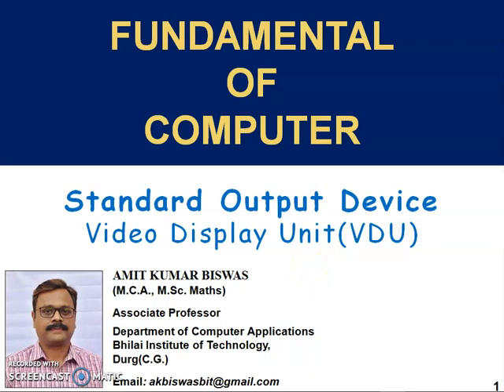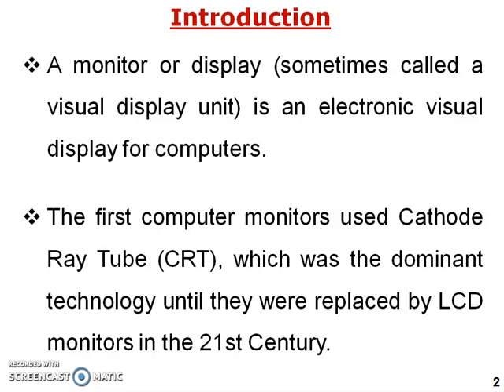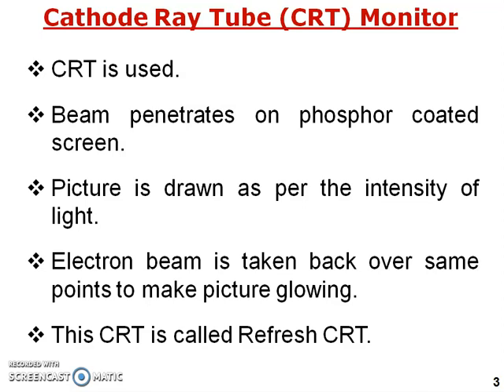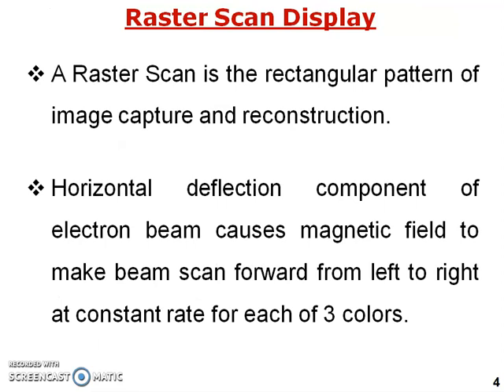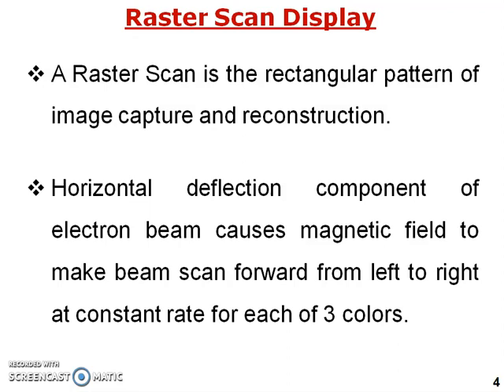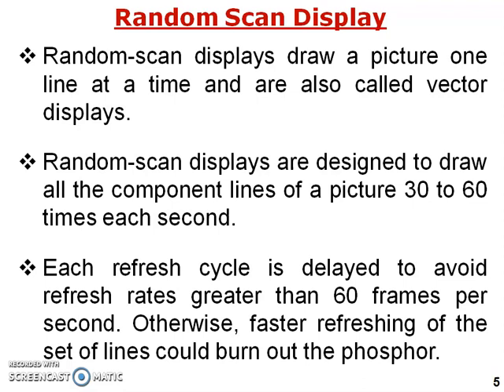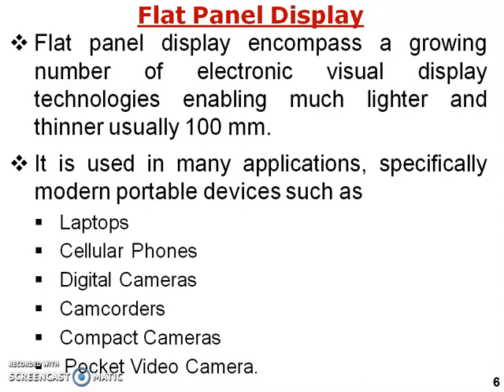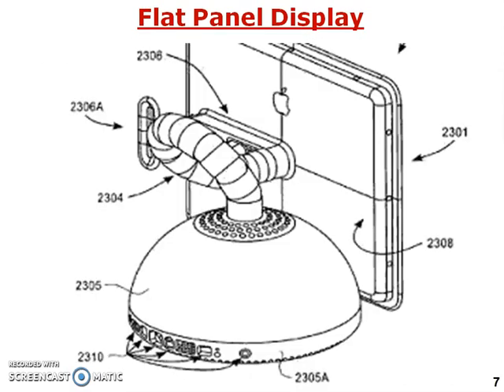visual display unit | VDU | vdu in computer in hindi | computer fundamentals | 2019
Video Lectures on Computer Science |  computer fundamentals in Hindi | 2019

About this Video:
This video explains the Standard output device Cathode Ray Tube (CRT)
 technology and LCD technology in brief.

(Friends this channel mainly contains the video lecture related to different subjects of the computer.